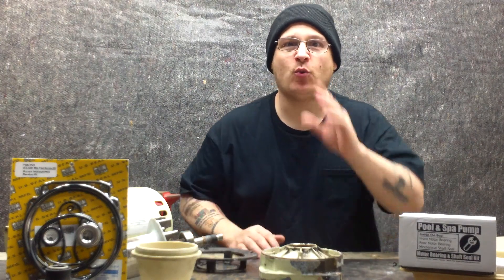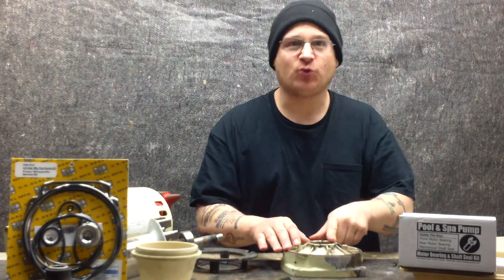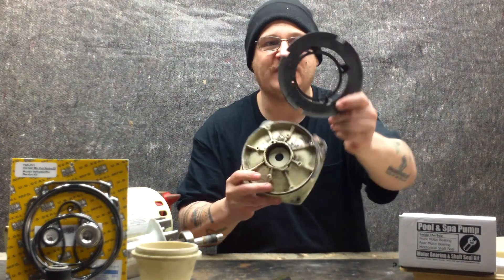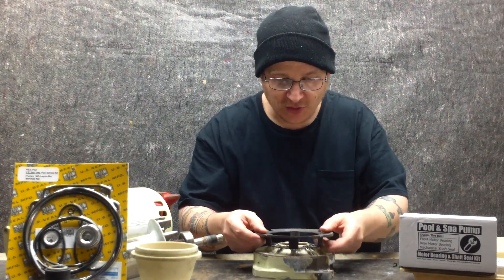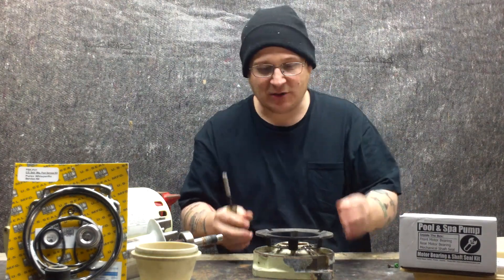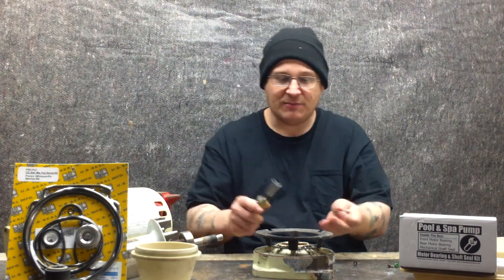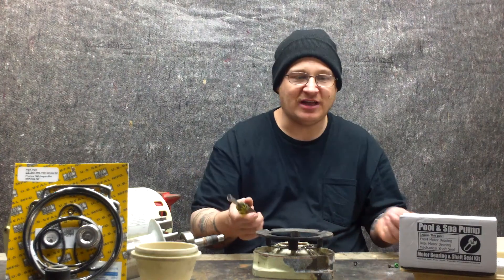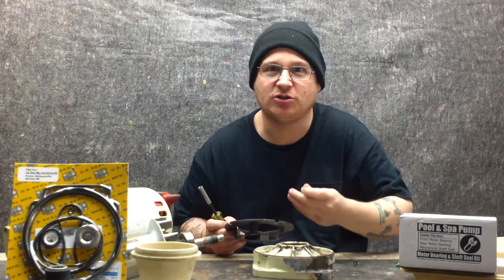Pentair Whisperflo Repair Part 0030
Watch as Joseph shows you how to rebuild the Pentair Whisperflo WF-28 series pool pump with step by step instructions on video with an up close look into this pump and motor repair.